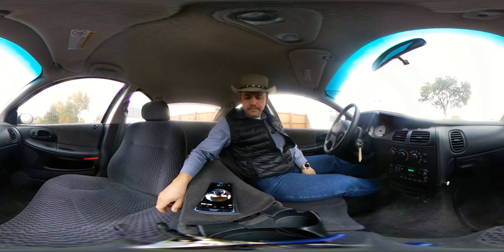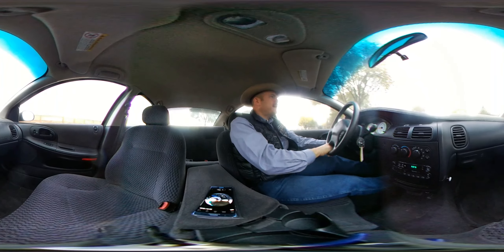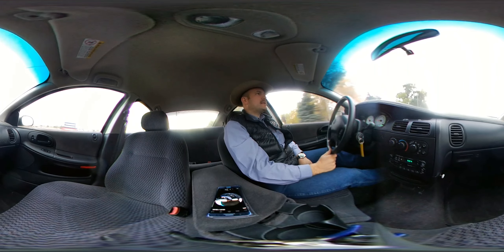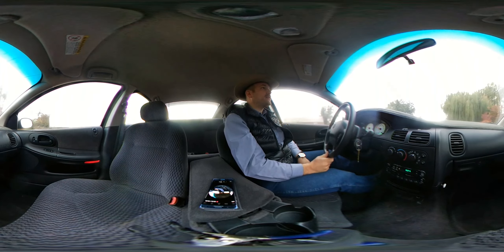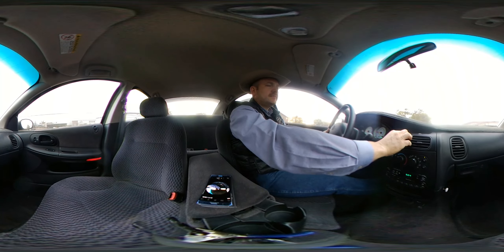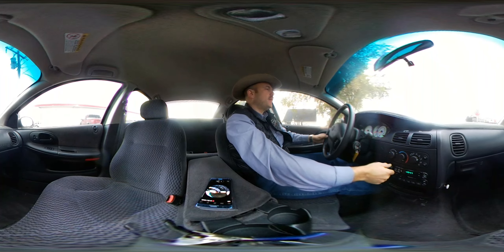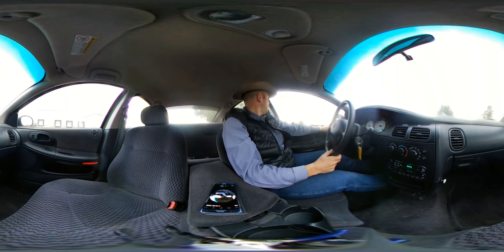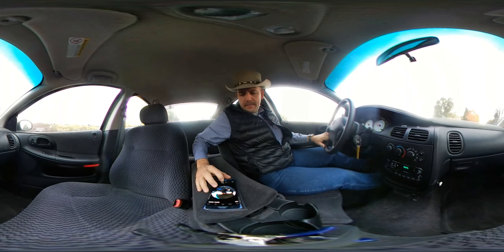1999 Dodge Interepid